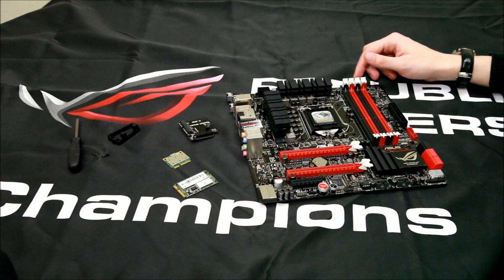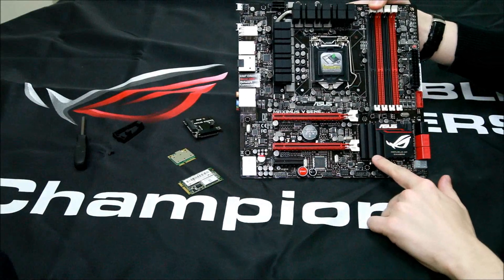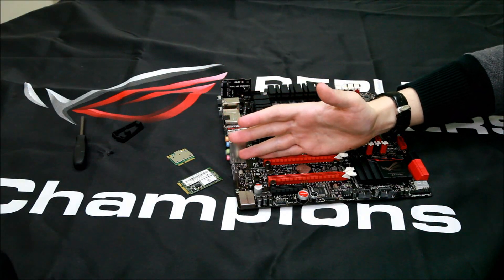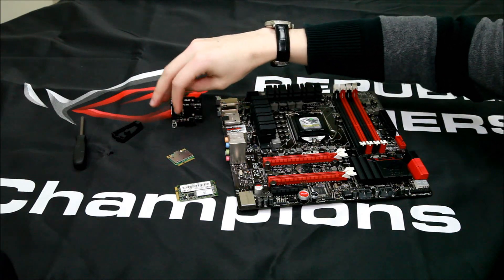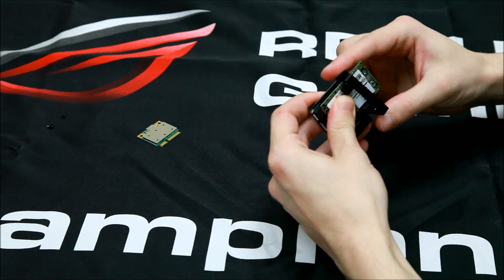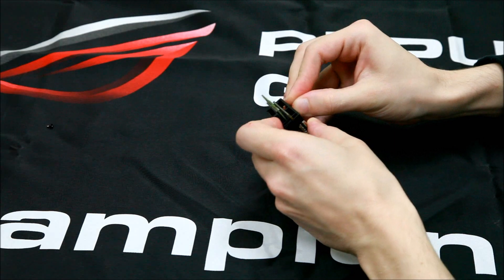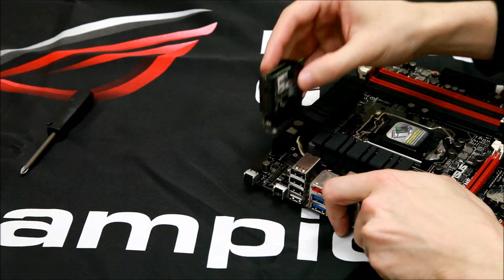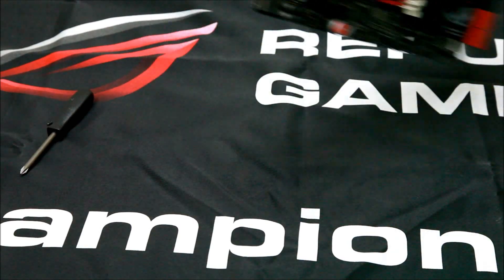How to use the mPCIe Combo Card on the Maximus V GENE motherboard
With an OCZ mSATA SSD and 802.11n mPCIe WiFi card, see how the new Combo Card works on the new Maximus V GENE motherboard from ASUS Republic of Gamers.